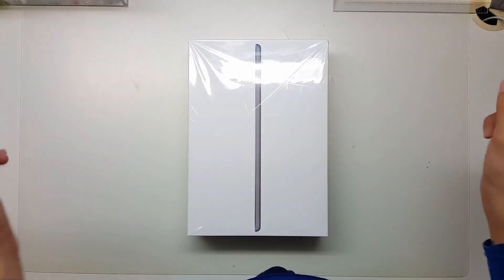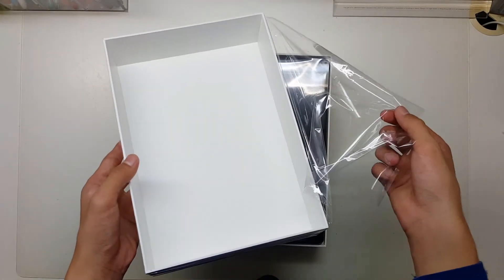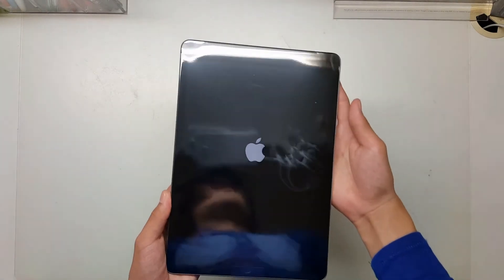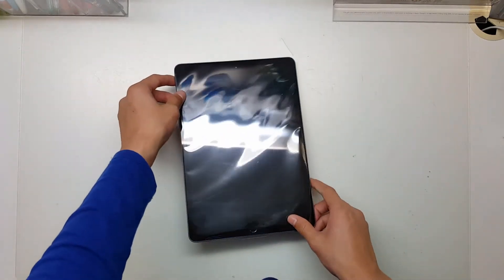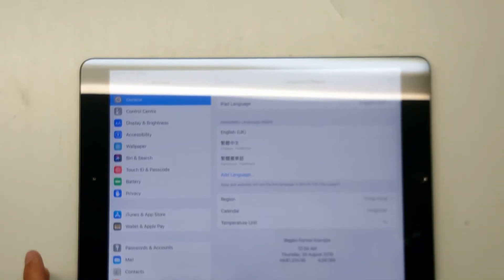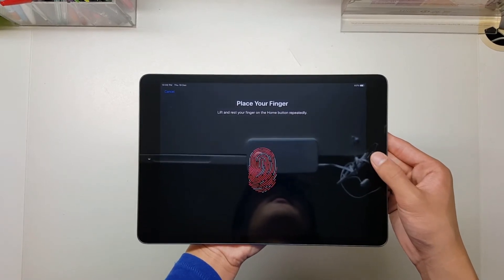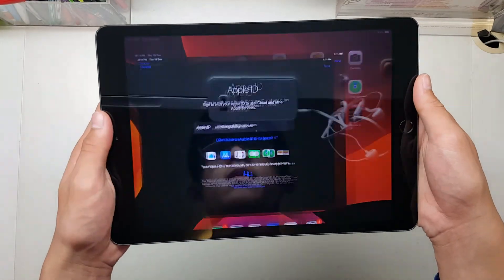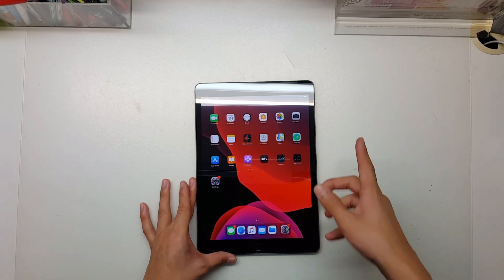Brand new 2019 iPad unboxing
Only around $300, but you do get a lot with this price.